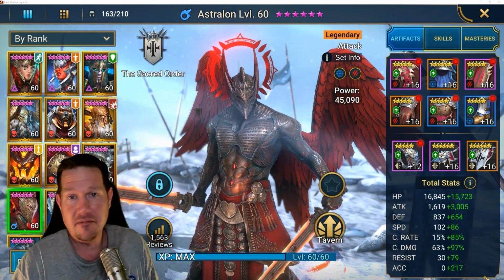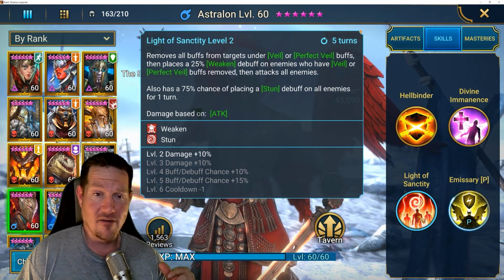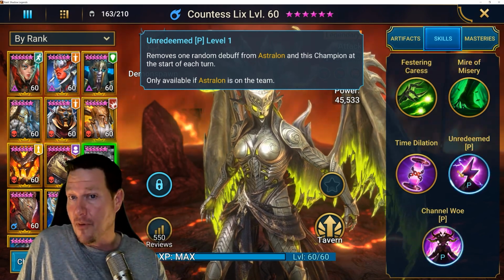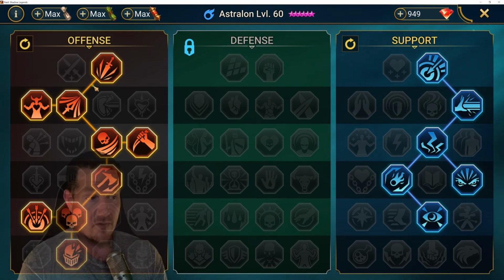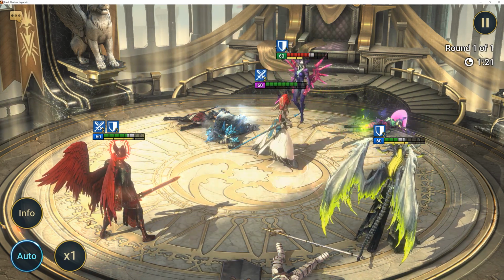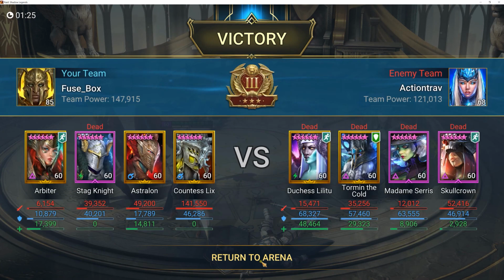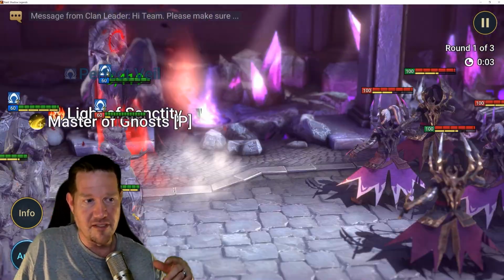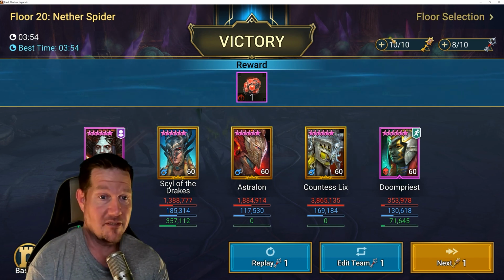Astralon and Lix | Raid: Shadow Legends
I just had to put these two together! Each is amazing on their own but paired up they have some serious synergy!  From arena to dungeons and even wrecking the Nether Spider I enjoyed every minute of my first real playtest with them! Astralon and Countess!